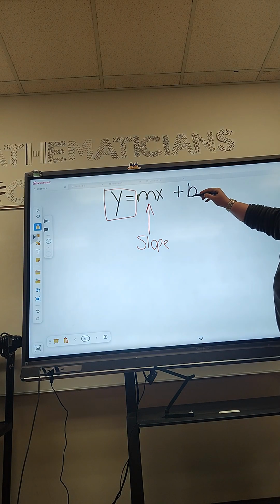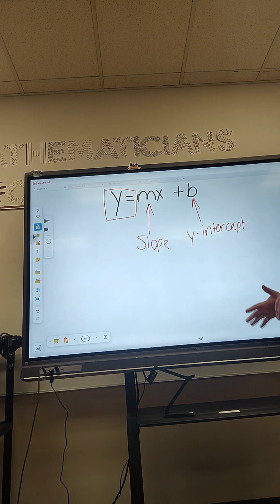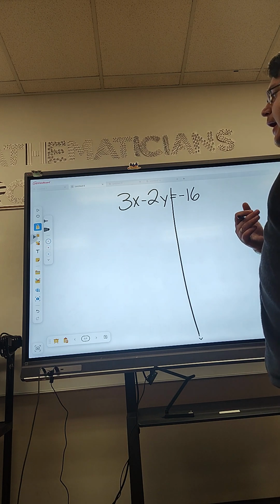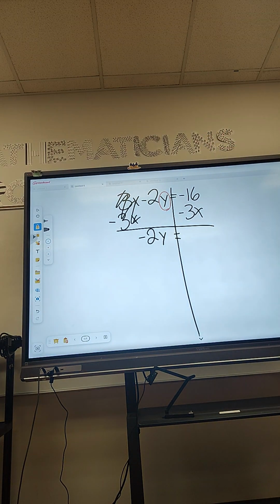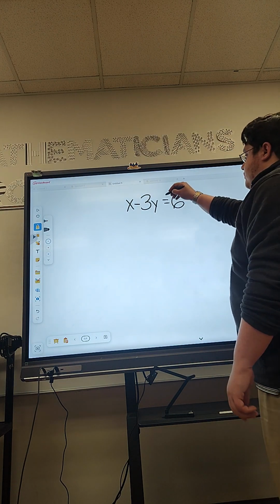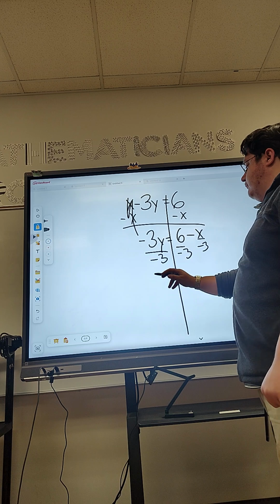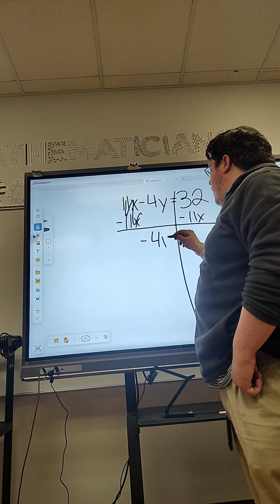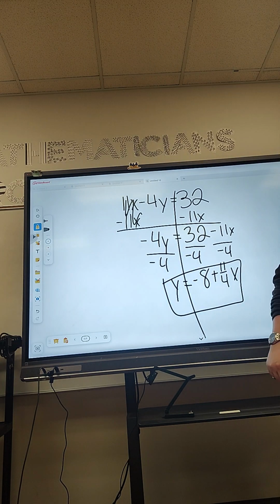Solve for y